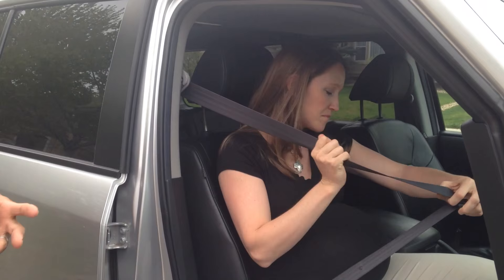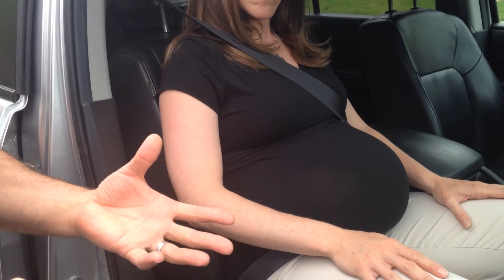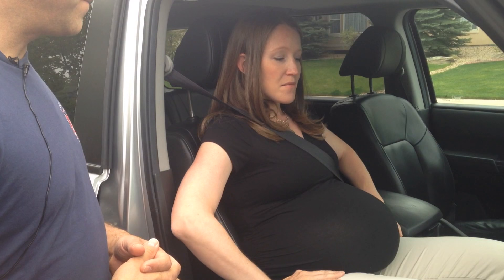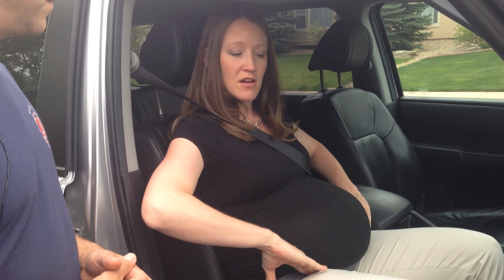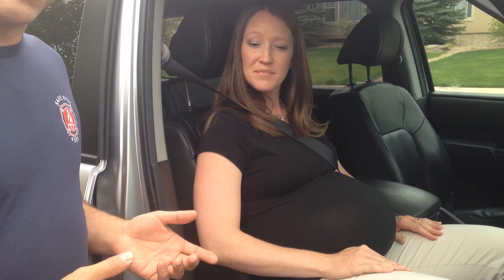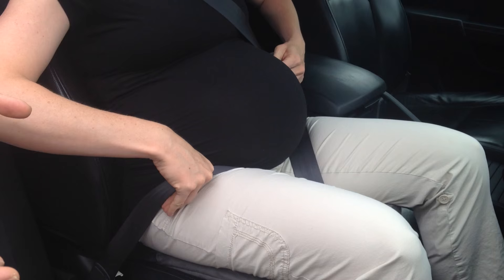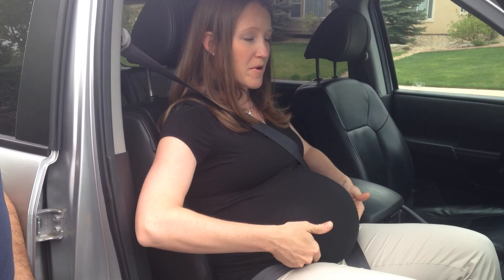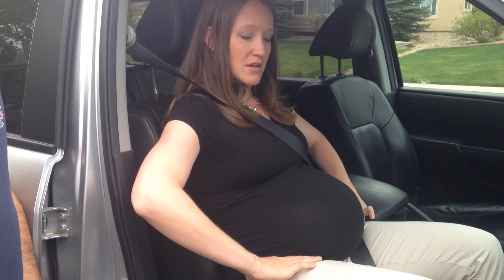How to Correctly Wear Your Seat Belt While Pregnant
Many pregnant woman wonder how to correctly use the seat belt while pregnant. Some find the seat belt uncomfortable and hope there’s a better way to wear it that is still safe. Others wonder if the seat belt is safe to use at all during pregnancy.

Experts agree, it is safer to always wear a seat belt while pregnant than not wearing one at all.

Seat belt safety tips during pregnancy

According to NHTSA (National Highway Traffic Safety Administration) the current best practice for seat belt positioning on a pregnant woman is:
    • the shoulder portion at mid chest, mid shoulder
    •  the lap portion of the seat belt positioned as low as possible and under the pregnancy, if possible
    • it should be snug on your hips and touching your thighs

The Tummy Shield, offered by Safe Ride 4 Kids, is a crash-tested, highly engineered safety device that is intended to withstand the crash forces of a crash, redirecting the crash energy to the upper legs and keeping that crash energy from compressing the baby.

Erin says using the Tummy Shield pregnancy seat belt positioner definitely feels more comfortable. She feels the seat belt is secure and closer to her hips with the Tummy Shield and there is no pressure on the belly.

Get a Tummy Shield to help protect your baby with Baby's First Car Seat™

Get more tips on safer driving during pregnancy or using a bump belt adjuster by downloading our guide